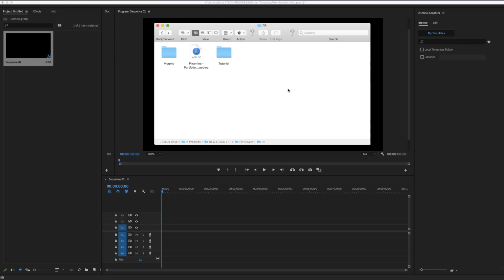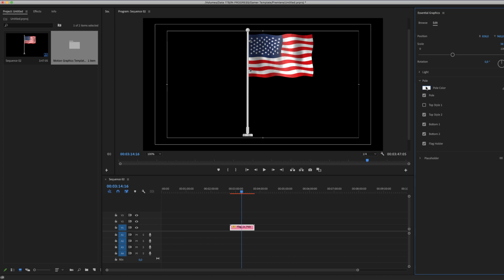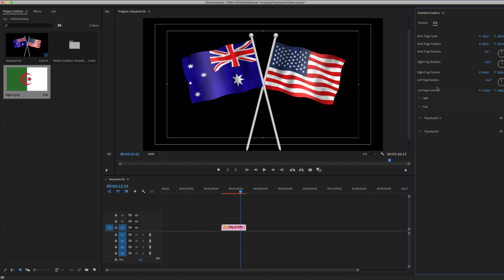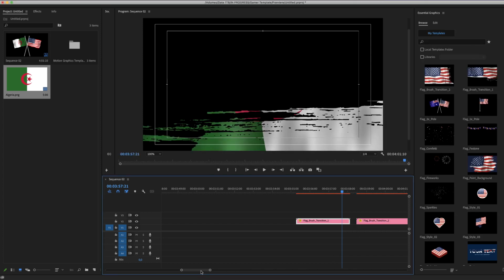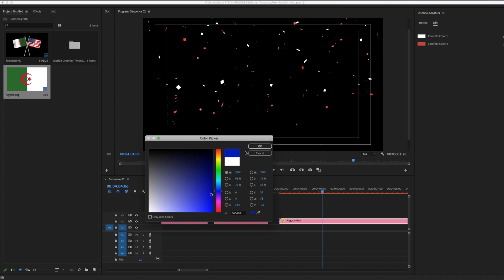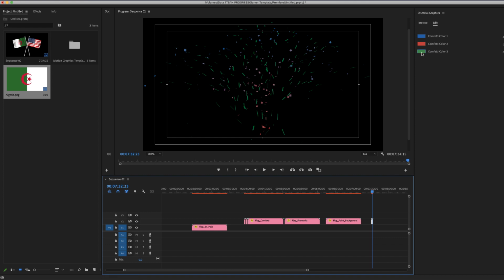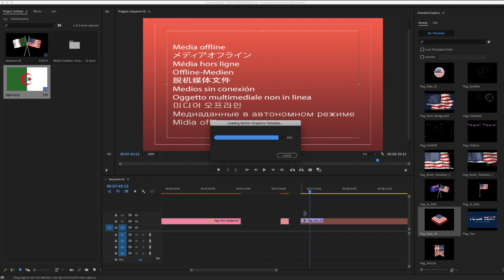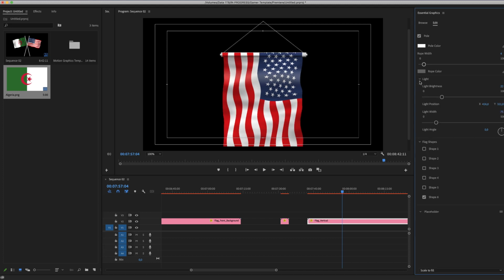Flags for Premiere Pro - Tutorial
Including 268 nation flag library and a placeholder for your custom flag!
Use your basketball, rugby, football, volley, soccer or any sport team flag and add professional look
to any video without the need for additional software or plugins.